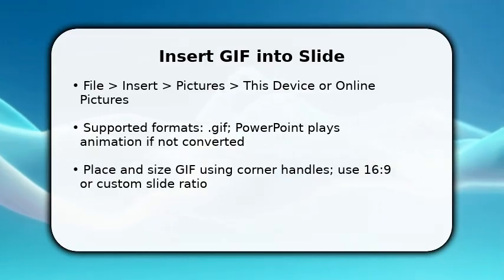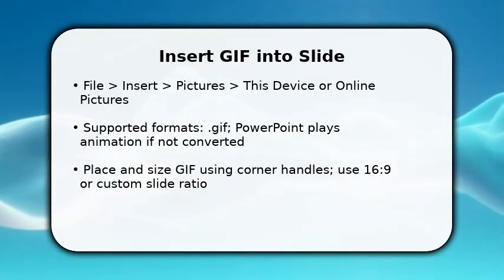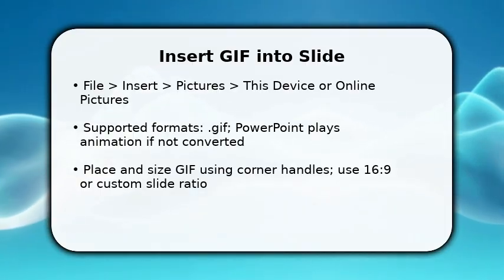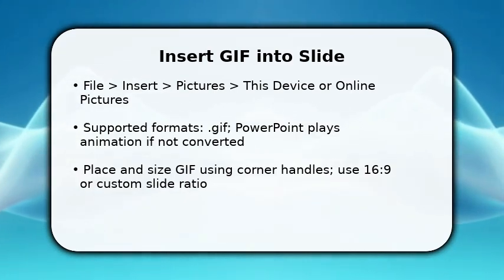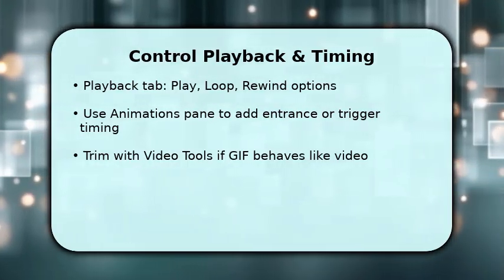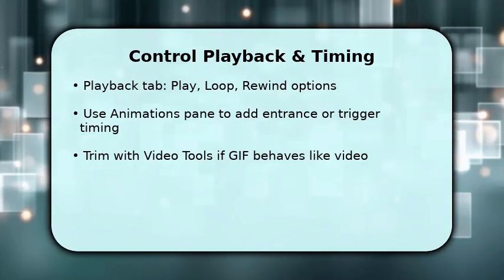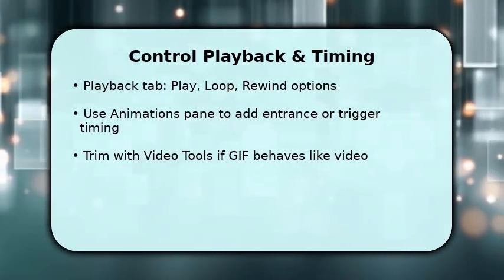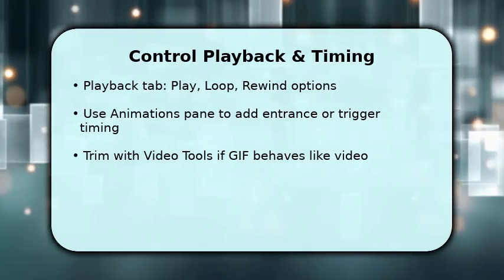How to Use Gifs on Powerpoint (full Guide)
Discover the art of incorporating animated GIFs into your PowerPoint presentations with our comprehensive guide. Learn techniques to enhance visual storytelling and engage audiences effectively during meetings, lectures, or any presentation setting.